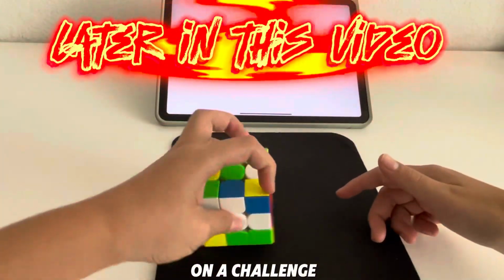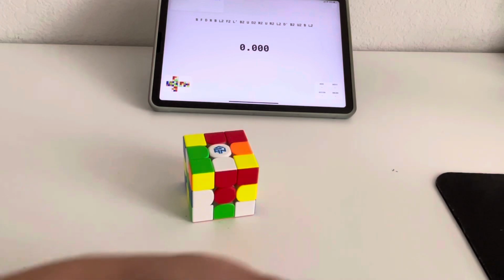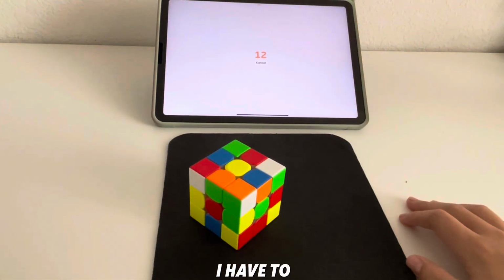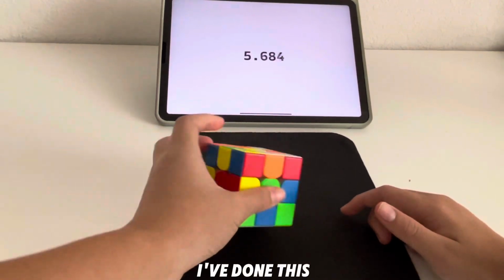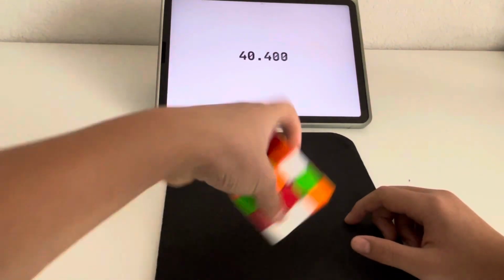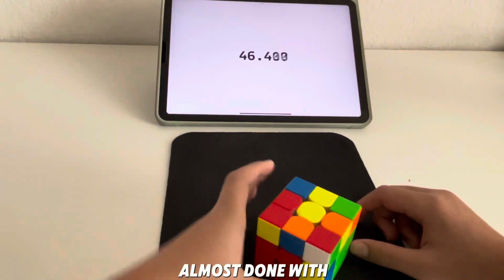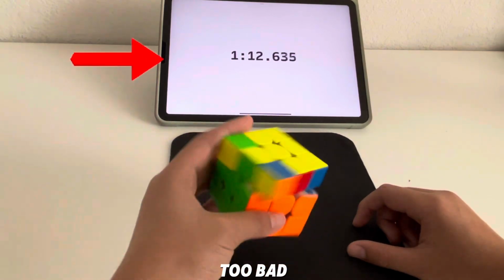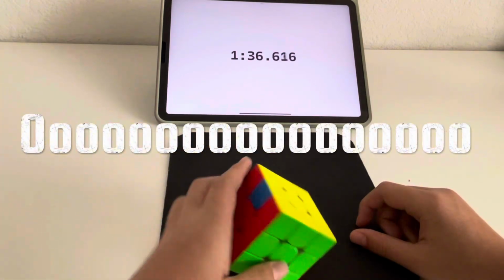Solving a Cube One-Handed!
🎥 Solving a Rubik’s Cube One-Handed for the First Time! 🎥

In today’s video, I take on the challenge of solving a Rubik’s Cube with just ONE hand for the very first time! Watch as I fumble, laugh, and (hopefully) succeed in this epic attempt. If you’ve ever wondered what it’s like to solve one-handed or want to try it yourself, this is the video for you!

🔍 Have you tried one-handed cubing before? Share your best time in the comments!